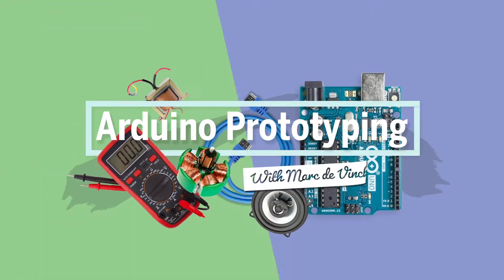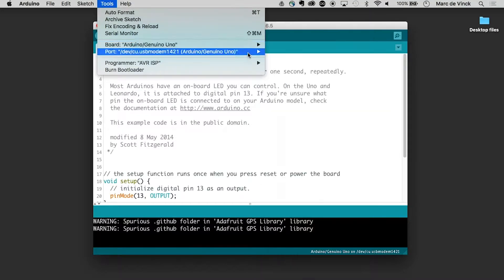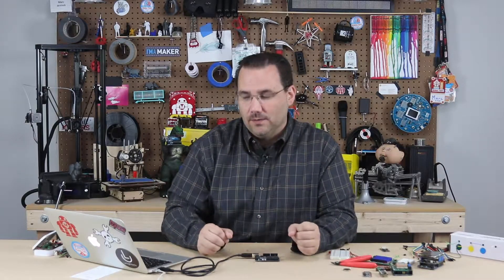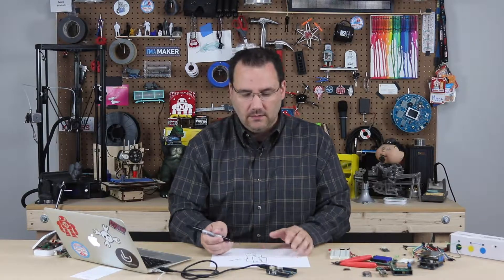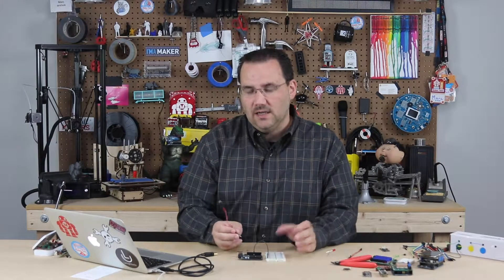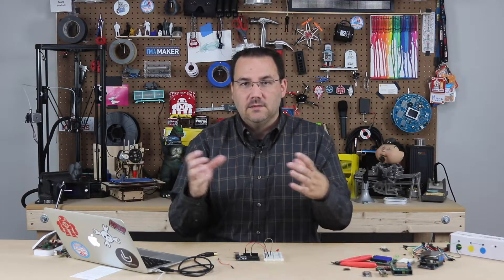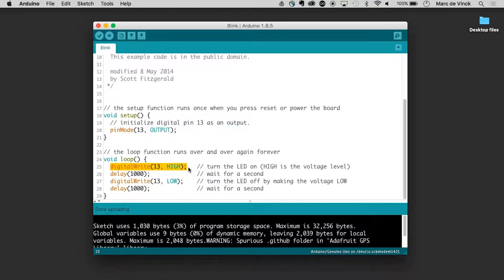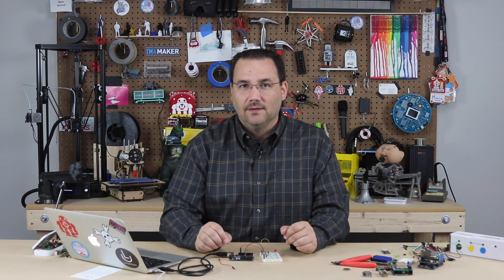Arduino Prototyping Basics #19: Blink an LED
Let's take a look at how to hook up your Arduino to your computer so it can communicate with the IDE and run your first "Hello World" program. Also covered in this section is a basic schematic of the blink sketch and breadboarding your first circuit. Once you get the "Blink" sketch working, you are on your way to building bigger and better things!

Bitcoin: bc1q2whh7h7nddf6lzzsns6phxdf2pyr6z0pvgy98t
Doge: DDgFpxEsBTdjgJDg3vxwuagia9UU5UmSVL
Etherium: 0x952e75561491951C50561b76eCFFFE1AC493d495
XRP: rPVaL4TNr3aMPhwgYsWZdgirM99S9QnfCA
Polkadot: 15pNwwPAsMwi59cMJC441P6KwYzCsq9WqQu156FF8KffRaee